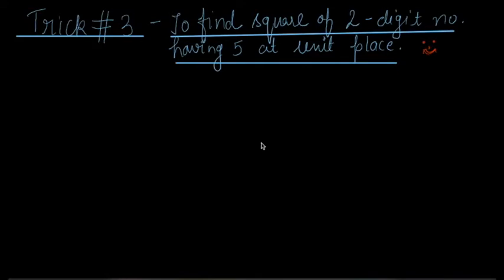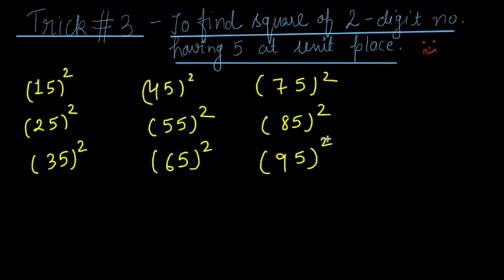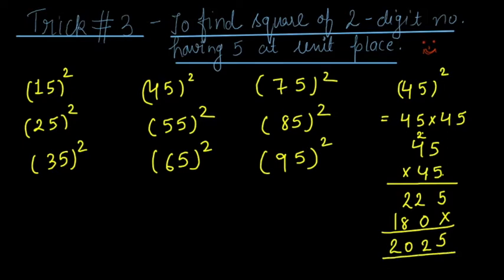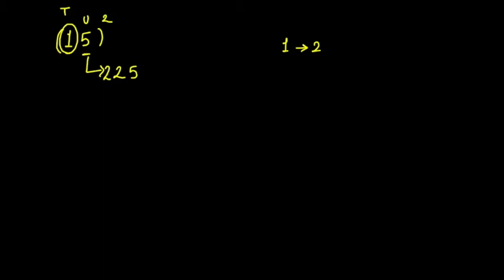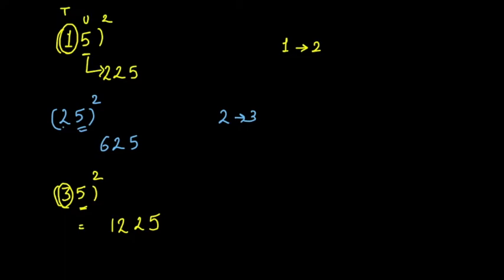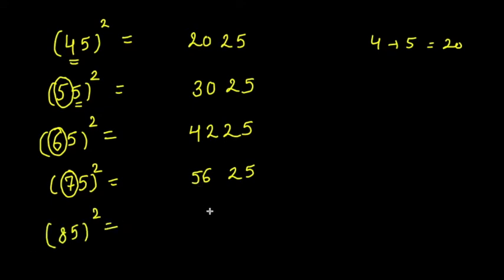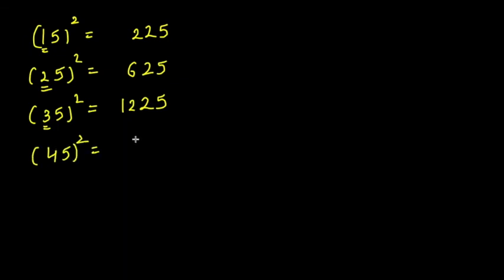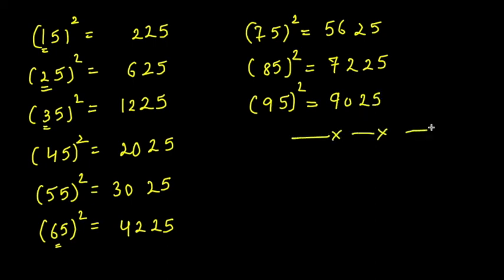MATHS TRICK # 3:To find the square of 2 digit number having 5 at the unit place.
MATHS TRICK # 3:To find the square of 2 digit number having 5 at the unit place in a fraction of seconds. These tricks are very important for competitions as you save a lot of time with shortcut methods. Enjoy the Trick!